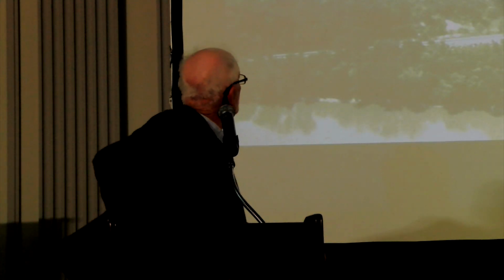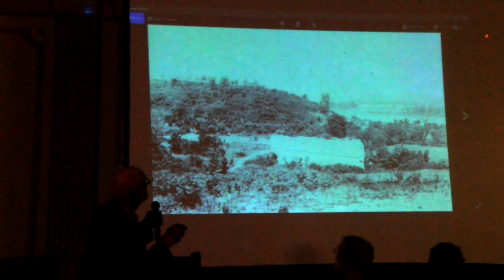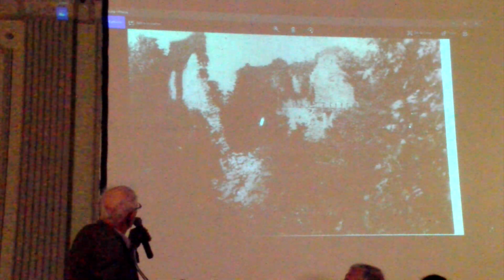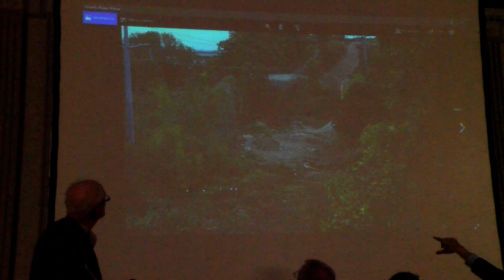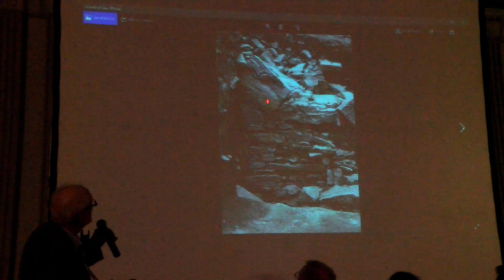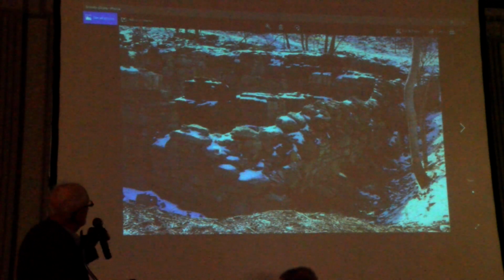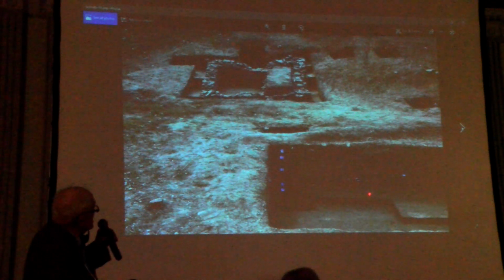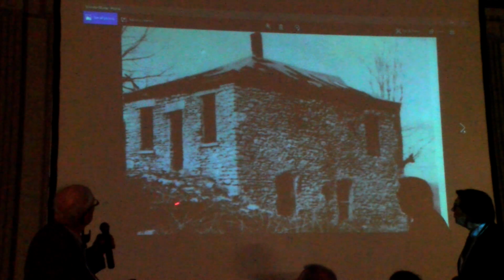Larry Schmits - Quindaro Symposium - April 21th, 2018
Larry Schmits. Environmental Systems Analysis Inc and Site Archeologist. Quindaro Symposium, At Memorial Hall, Kansas City, Kansas. April 20-21, 2018.